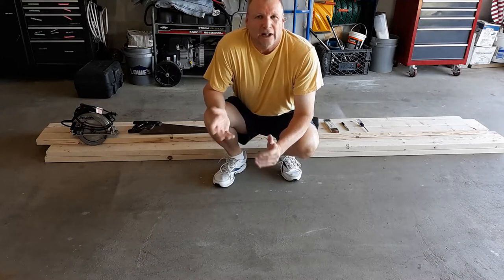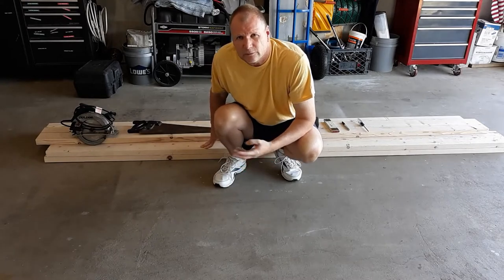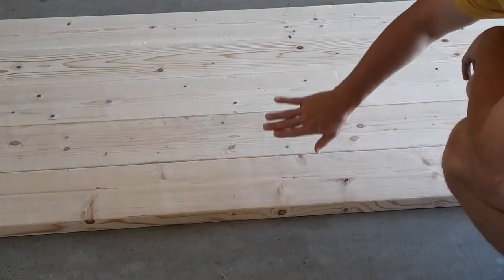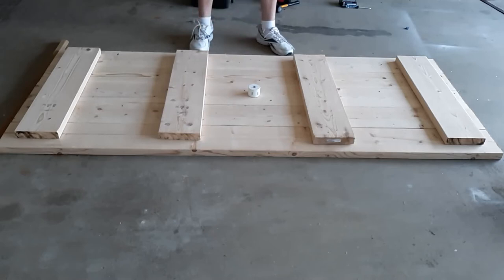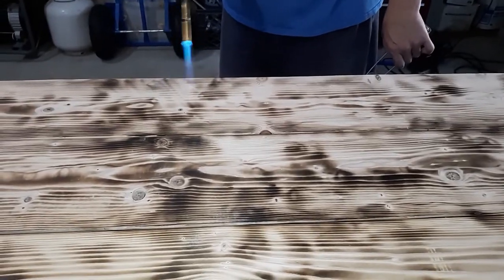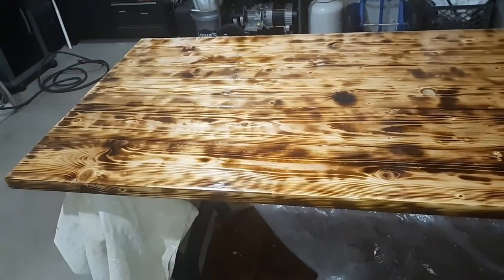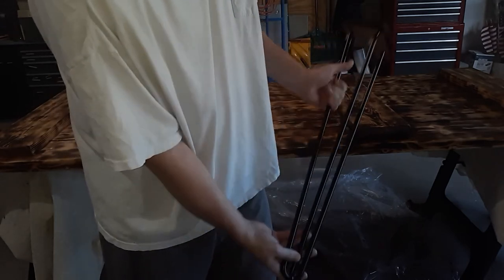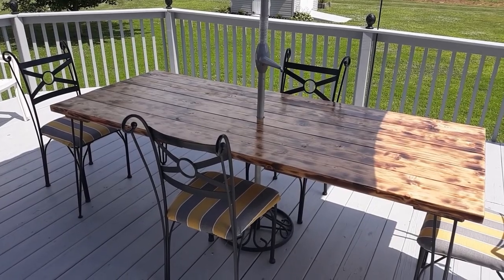Make A Easy DIY Deck Patio Dining Table Metal Hairpin Legs & Shou Sugi Ban Type Polyurethane Finish.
Make A Easy DIY Deck Patio Dining Table Metal Hairpin Legs &  ShouSugiBan Type Polyurethane Finish.

You Can Purchase At Amazon & ebay. The Links Will Be Posted Under The Video Description On YouTube Only.

If The Links Are Broken Please Let Me Know & I Will Fix Them. Thanks.

Metal Hairpin Legs
Amazon
Hairpin Legs&index=aps&camp=1789&creative=9325&linkCode=xm2&linkId=992504c5a547b9b4b1a5827f201ccfba